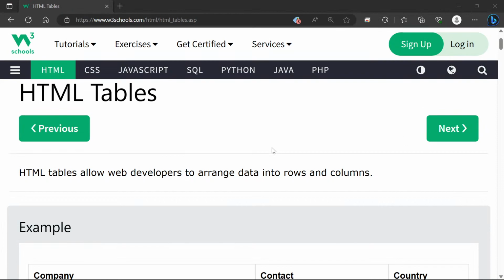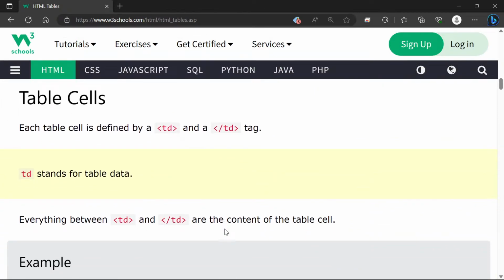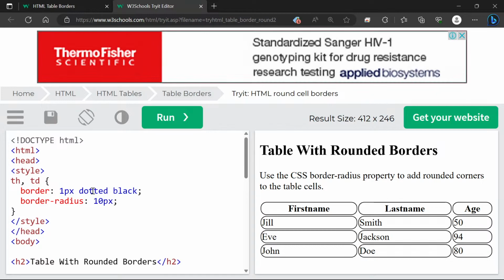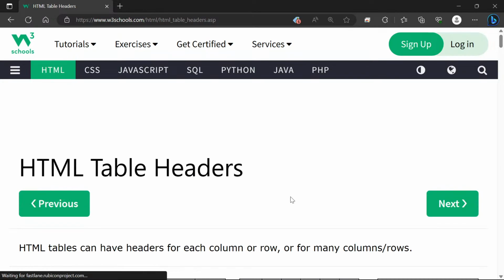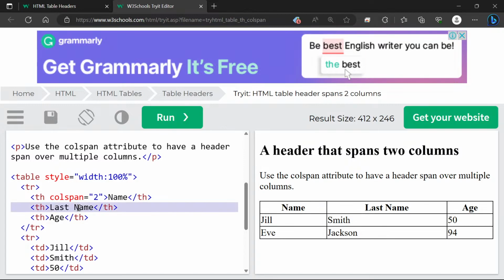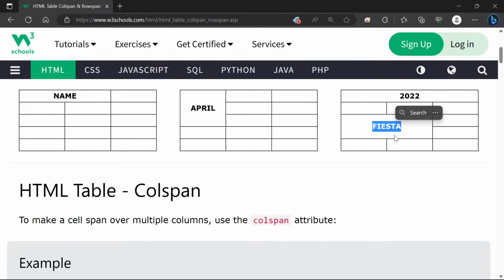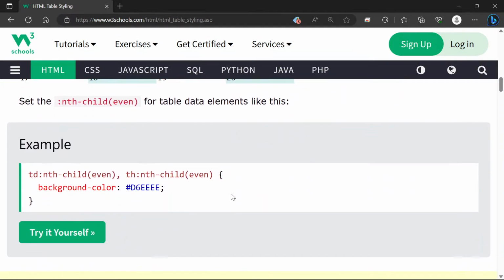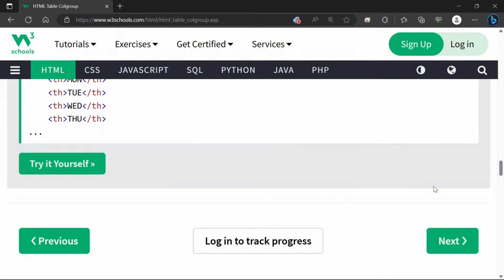Part 9: HTML Tables - All Tags & Attributes | Complete Course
HTML Tables - All Tags & Attributes